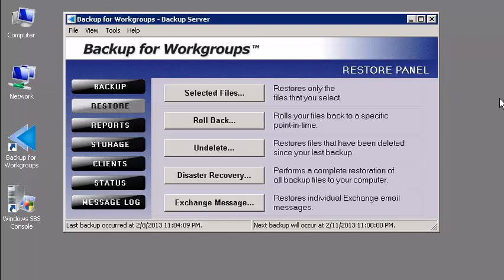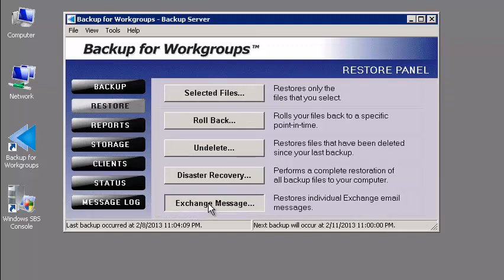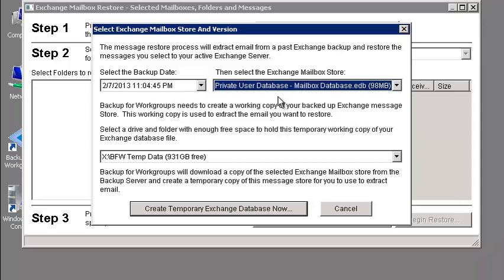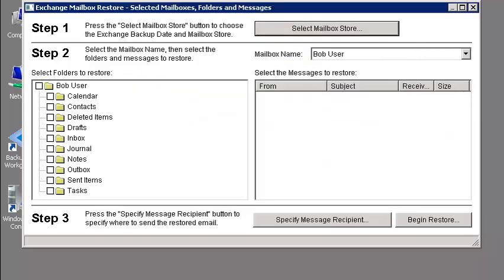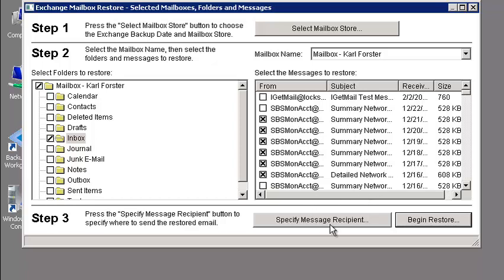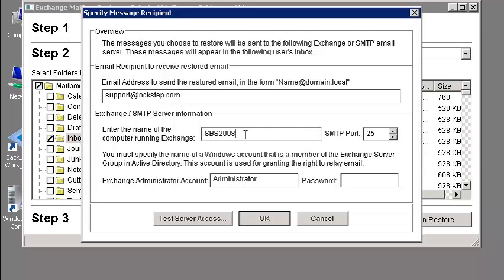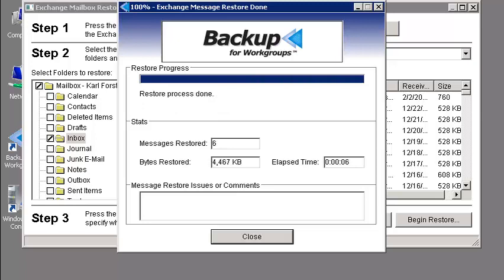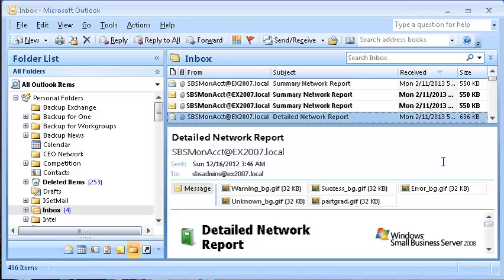Backup for Workgroups how to restore Exchange email messages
See how easy it is to restore Exchange email messages using Backup for Workgroups.